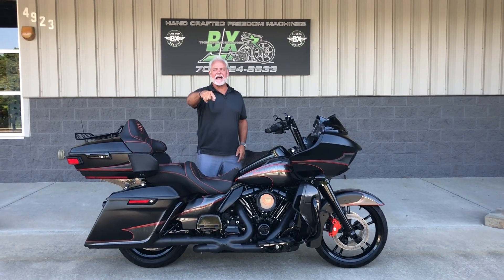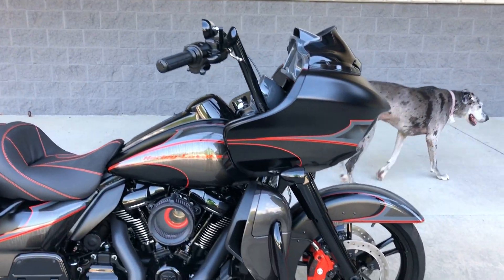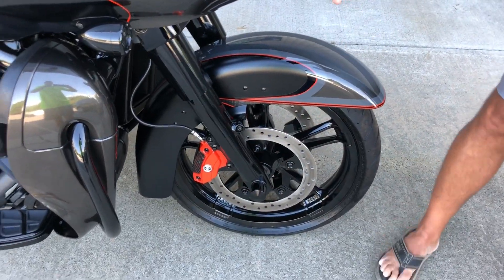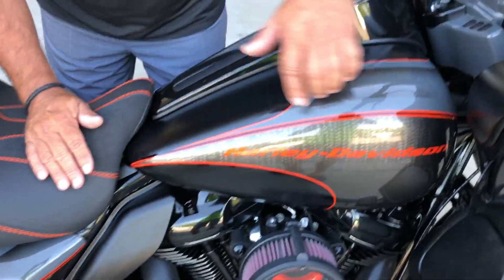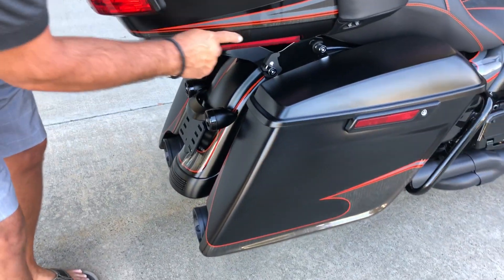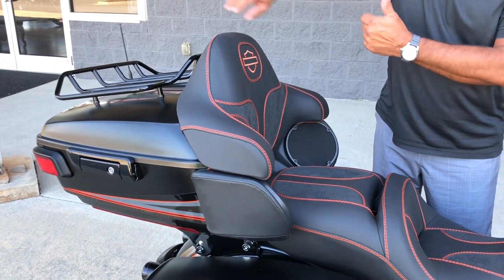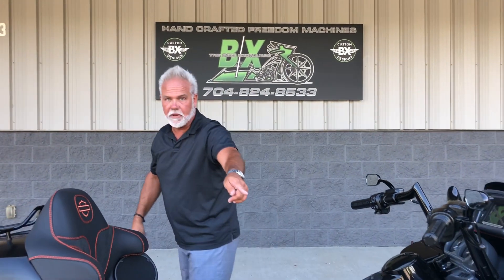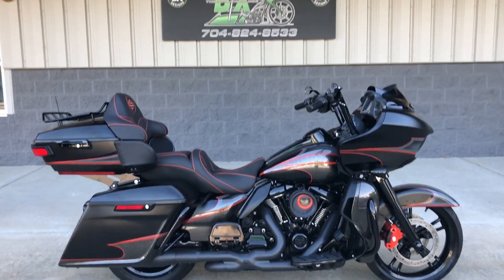IMG 1479 HARLEY DAVIDSON CUSTOM BIKES BAGGERS 704BOYS CUSTOM MOTORCYCLES STREETGLIDES ULTRA